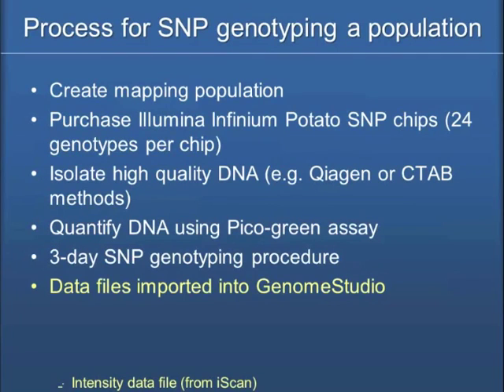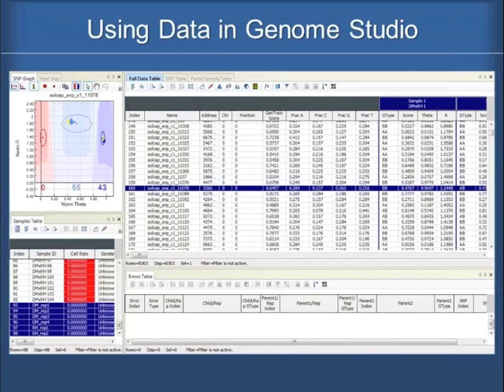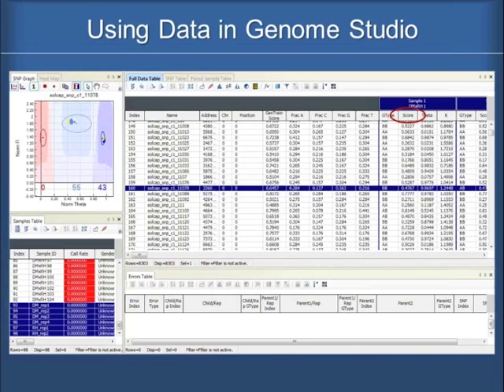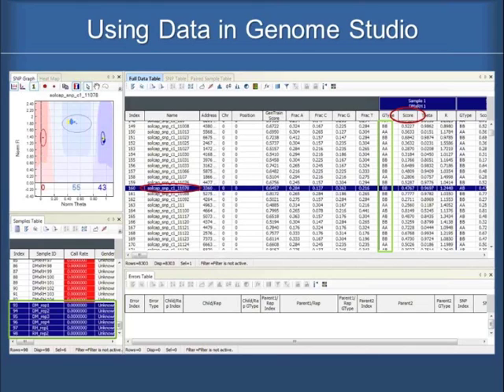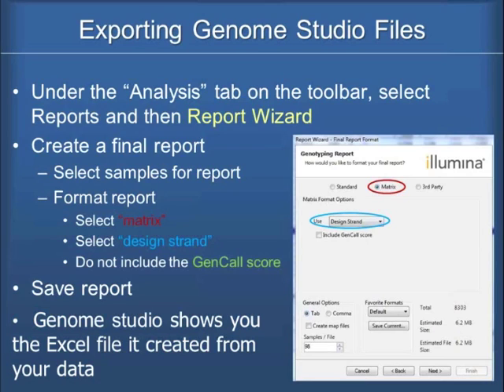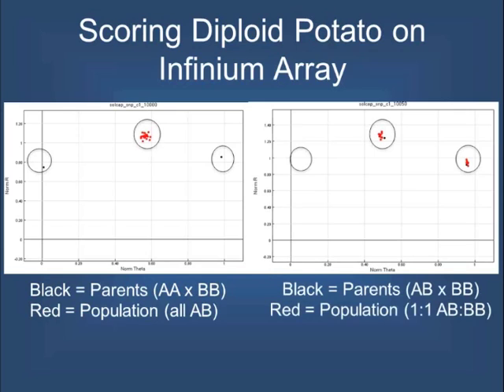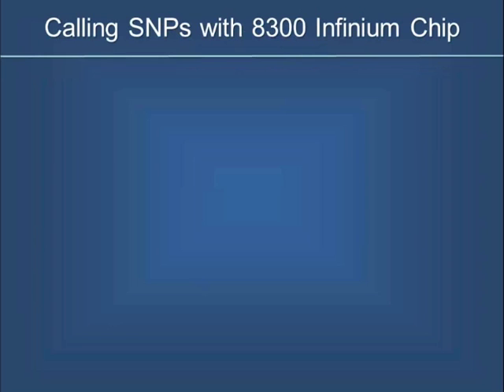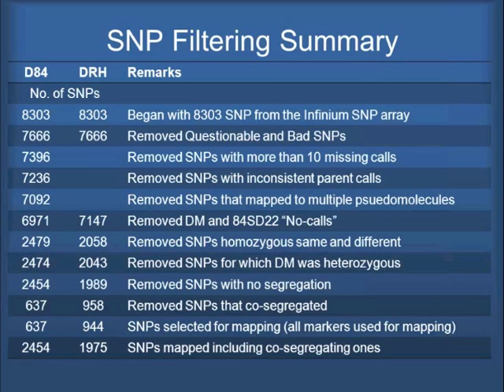SNP-Based Genetic Linkage Maps for Potato 3 of 6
During the third video, Dr. Douches describes the output files in Genome Studio and explains how to export Genome Studio data to Microsoft Excel. Furthermore, Dr. Douches details quality control and filtering procedures for SNP data. Presented live at the Potato Association of America 2011 SolCAP Workshop meeting.